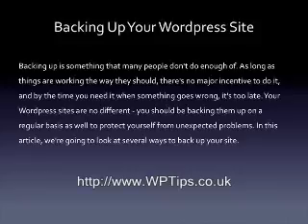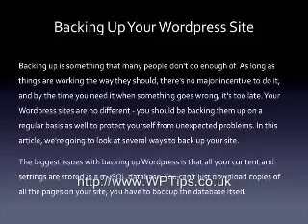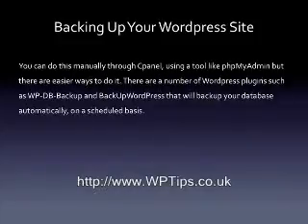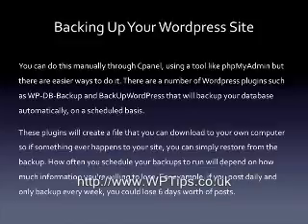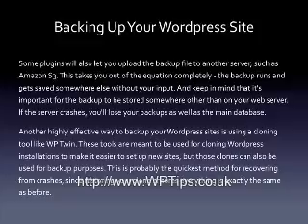Backing Up Your Wordpress Site